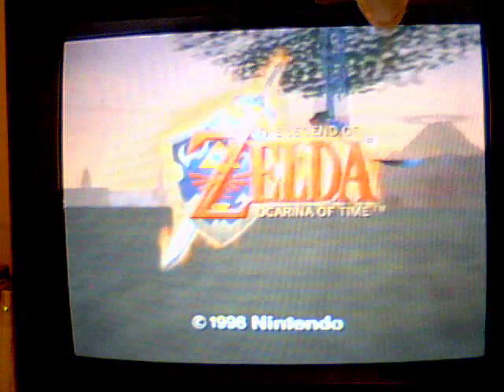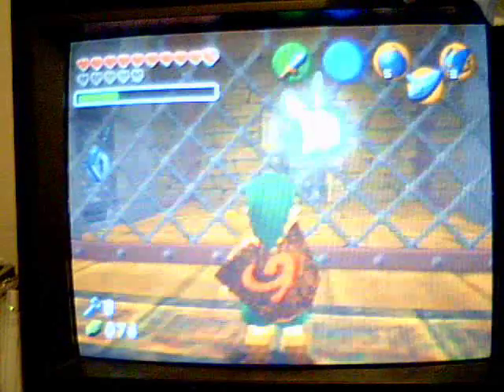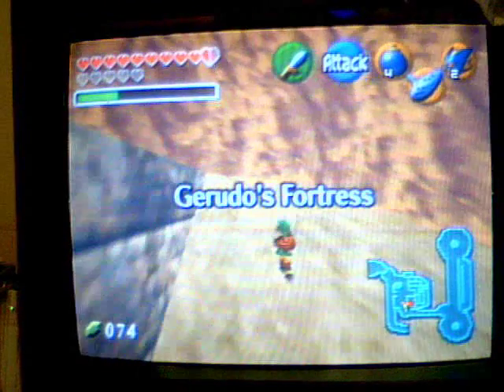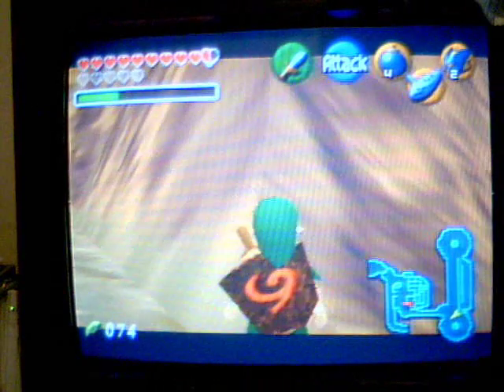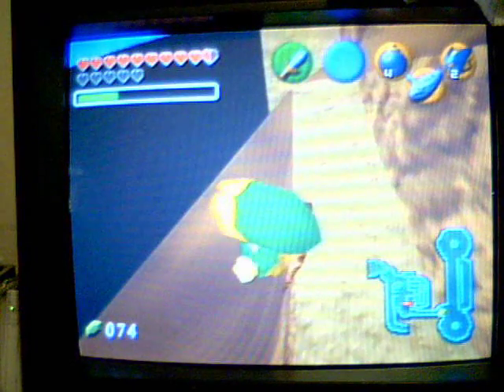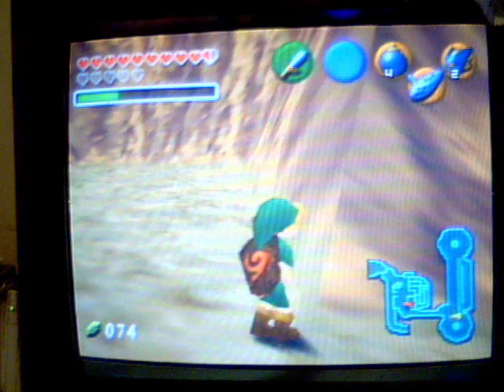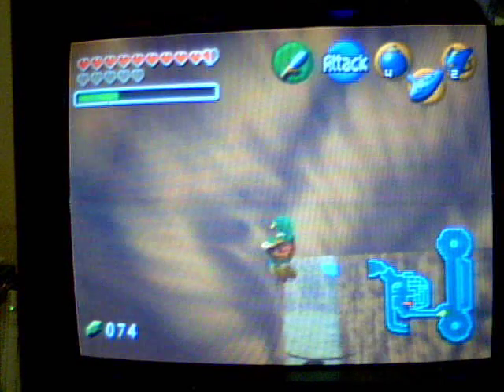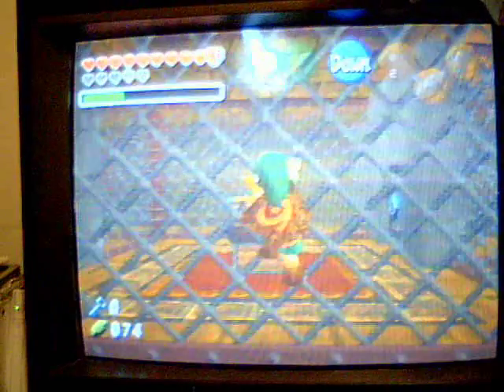Legend of Zelda: Ice Arrows Early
This is a trick found by kazooie, one of the best speedrunners in Legend of Zelda.

I have a full file or 2 on this n64 version I found and figured I'd give this a shot.  After perfecting the cucco jump :D I managed to do it pretty epically fast and got here.

This is how to get Ice Arrows extremely early.

Tricks Used:
Gerudos Training Ground Early
Vertical Jump Glitch
Vine Glitch

Tricks not in video:
Cucco Jump.

You can find a lot about the cucco jump on YT and even tutorials on how to do it.  It is possibly the hardest trick to perfect in Legend of Zelda ocarina of time.